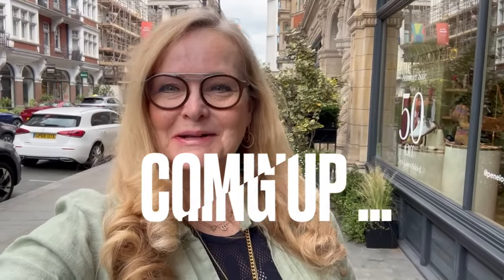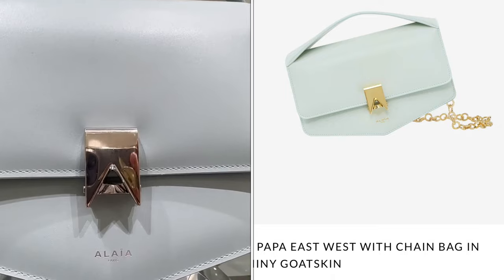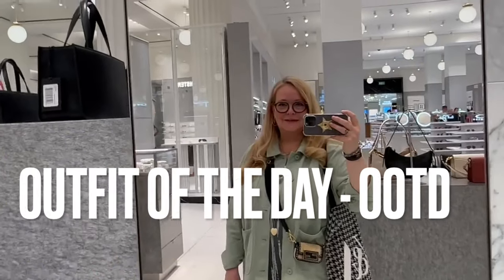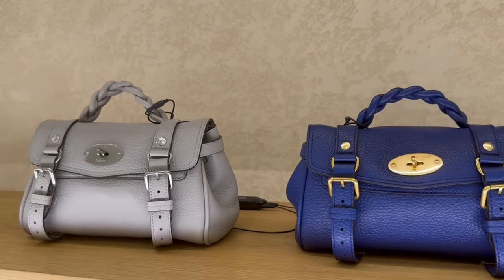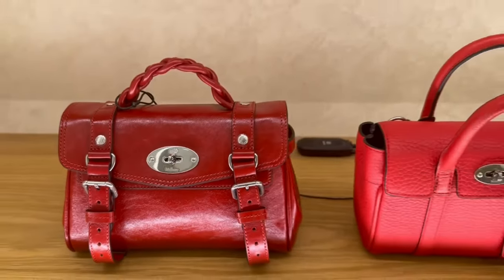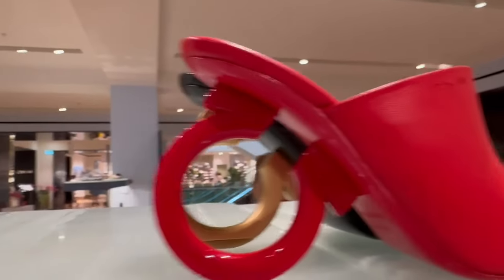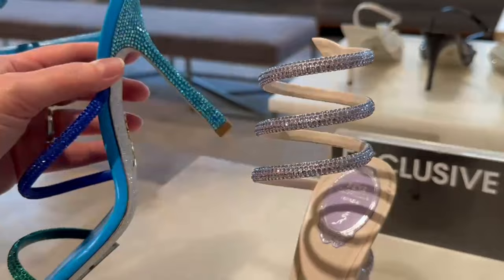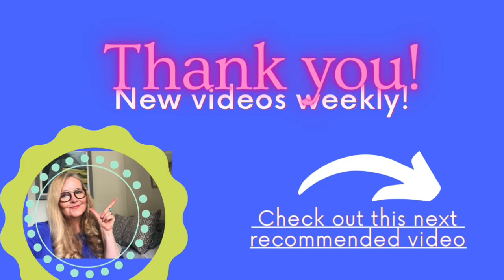LONDON LUXURY Shopping VLOG ft handbags from LANVIN, ALAIA, GIVENCHY, MULBERRY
In this latest London shoppingvlog we take a look at some of great luxury brands. There are both luxuryhandbags and luxuryshoes featured from some of our favourite brands; LANVIN, Alaia, Givenchy, Mulberry and Stella McCartney.

There are some great deals to be had on luxury right now in the SALES and I show a few examples that I found in Selfridges.

What did you think of my picks in this Shopping VLOG? Are any of the luxury items on your wish list?

As always, key moments are timestamped below.

Thank you for watching, it would mean so much to me as a small YouTuber if you would take a moment to SUBSCRIBE so you don't miss my latest videos - and give this Video some THUMBS UP love too 💕

Thanks so much for your kind support 💕.
Have a fabulous day wherever you are in the world

⭐️RECOMMENDED NEXT WATCH⭐️

⭐️SHOP FENDI ASTROLOGY COLLECTION BAGS⭐️

⭐️YOUTUBER mentioned⭐️

- Check out  @CassieThorpe channel, who does the best luxury reviews, thought pieces on fashion and vlogs

⭐️CHAPTERS - TIMESTAMPS⭐️

00:00 - London LUXURY Shopping Vlog
00:14 - Coming up ...
01:14 - Selfridges
01:19 - Alaia handbags
02:26 - LANVIN handbags
04:10 - Outfit of the day - OOTD
05:15 - Mulberry bags
06:19 - Stella McCartney bags
06:50 - SALES - some examples
07:08 - Givenchy handbags - SALE and Current bags
08:07 - Shoes glorious shoes - LOEWE, Mach & Mach and more

⭐️SOCIAL MEDIA - Find me on other channels ⭐️

So much design
London SE8 9FX
UK